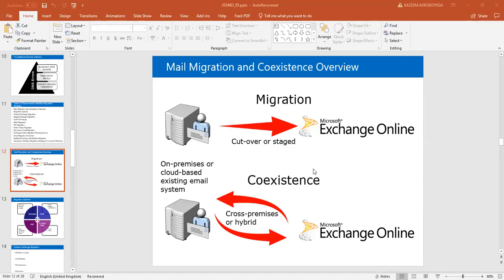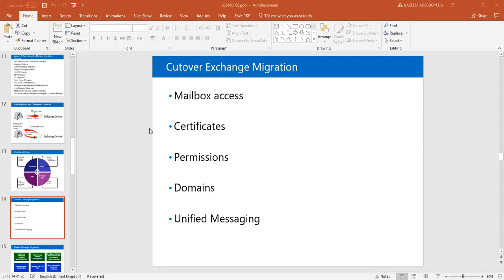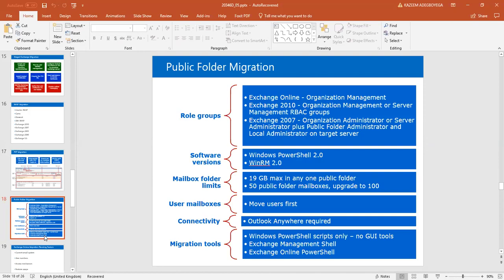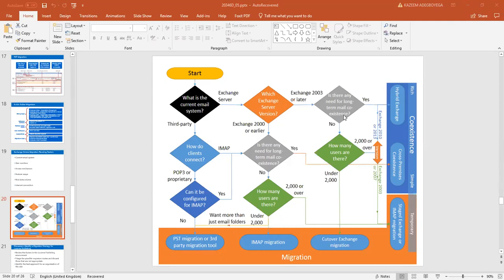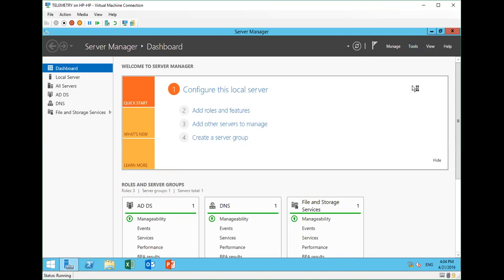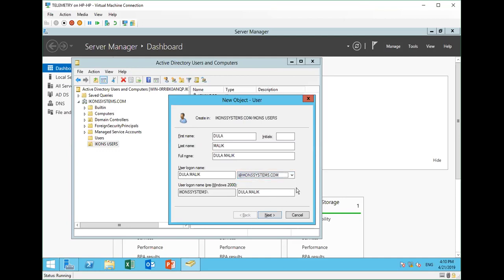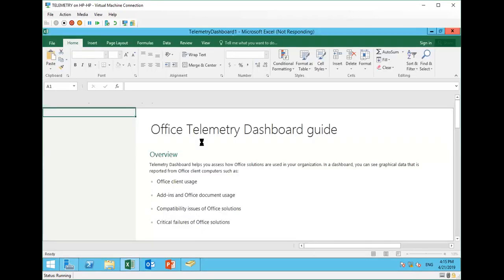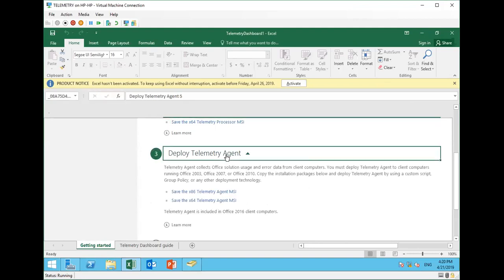Module 5: Planning DNS and Exchange Migration Part2